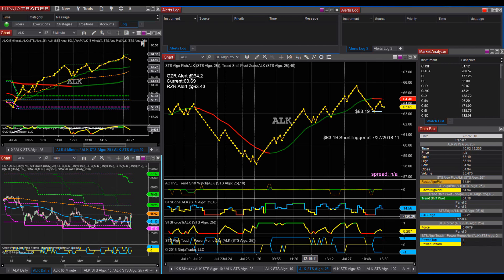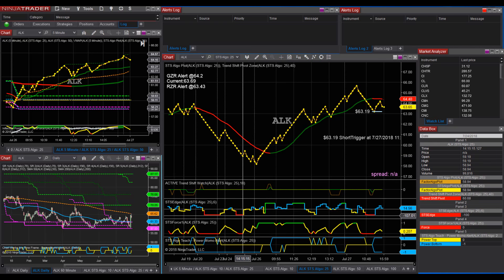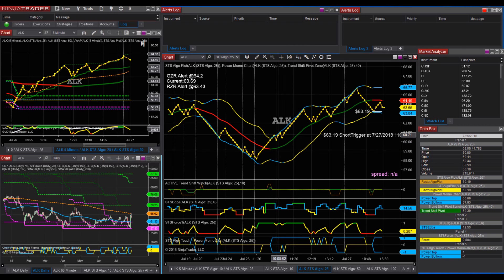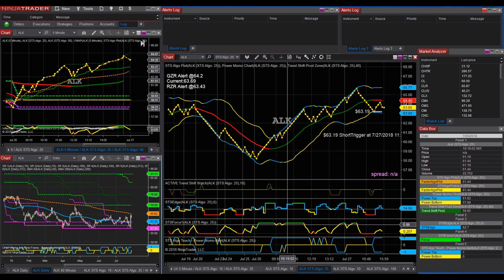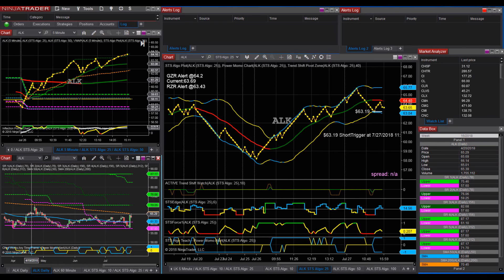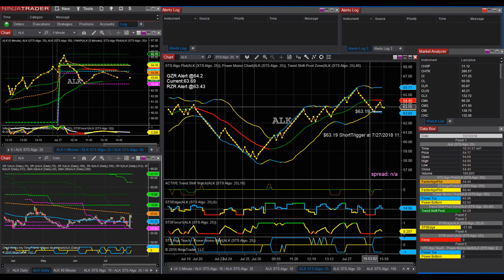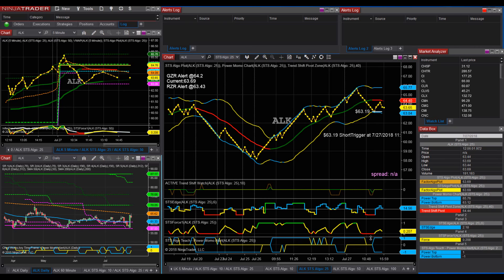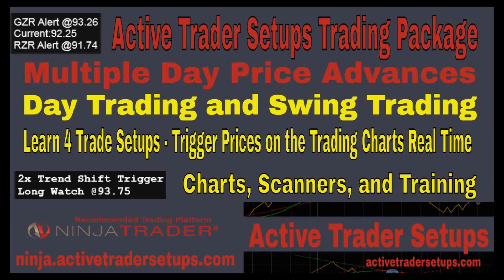Understanding the Chart Basics Learn to Recognize a Tradeable Setup - Version 1 Active Trading Pkg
Understanding the Chart Basics
   Learn to Recognize a Tradeable Setup

Successful Swing Trading is achieved with well timed entries into positions accompanied by exits that protect profits without exiting extremely too soon to realize a greater potential profit that was indicated by the original entry.  Success can be achieved in many ways.  Achieving consistent stock trading results we believe comes from a disciplined trading plan without emotions.  Defining a systematic use of stock trading charts that clearly define stock alerts from your trading charts and developing a Trading System that works for you.

A Swing Trade is not an investment.  Swing traders are not concerned with the long-term value of a given stock.  Swing Trading is a short-term trading method that can be used when trading stocks and options. Where Day Trading positions last less than one day, Swing Trading positions typically last two to six days, but may last as long as two weeks or more.

Swing Traders use technical analysis to look for stocks with changing trends in price action or stocks with short-term price momentum.

Active Trading Charts and Trading System

Real Time Stock Alerts on the Trading Charts before they Trigger

Our Trading Package is a simple No Emotion, Clear, Concise, and Precise approach to Trading for all Experience Level Traders.  Adapts to all price range stocks and can be applied to Day Trading, Option Trading, or Swing Trading.

There are ONLY 2 Trade Setups to learn and evaluate.  Trend Shift (directional change) and Retracement (pull backs).  That's it.

Learn through our Free Training Group Classes, Webinars, and Videos.  These classes are FREE and open to non-members and members alike.  Learn before you begin and continue to attend and learn as you progress your trading knowledge.

Review a Tutorial of Charts, Scanners, and Features

As a Subscriber to our Service and Chart Trading Setups Members acknowledge their responsibility to perform Due Diligence of stocks featured.  We are only Price Action and Momentum driven in our Trading Charts and Price Alert Watch Triggers.

SPECIAL CAUTION should always be given to stocks about to have earnings releases and we recommend NOT being in a short term swing trade into a Earnings Release.  At the same time using our Trading Package and Charting indicators can prepare you for the after Earnings Release Trade Setups.  Subscribers also Acknowledge awareness of News and Chatter Effects on Stock Prices.